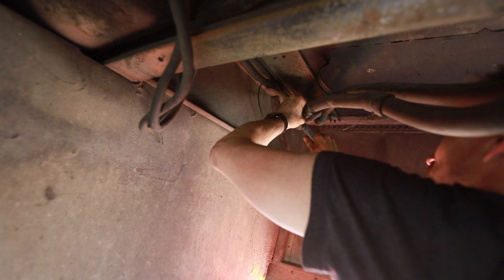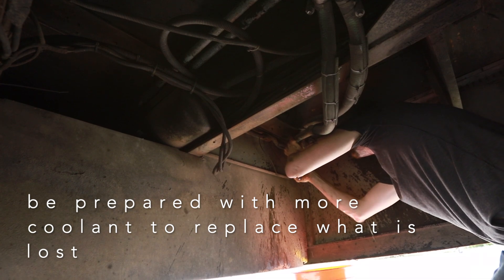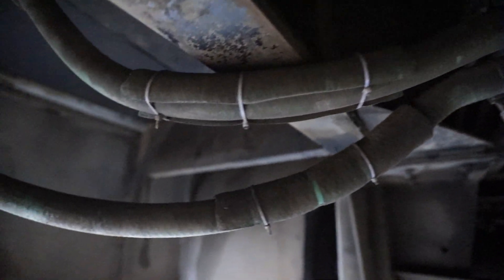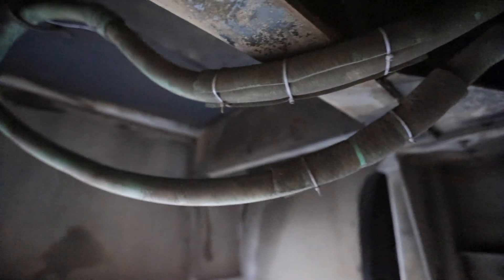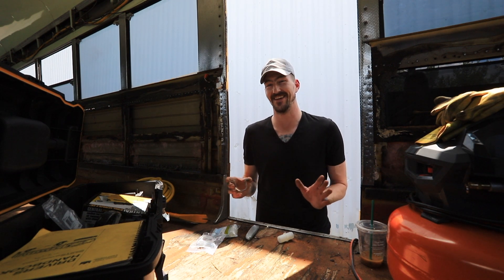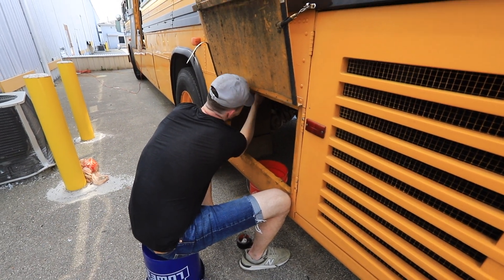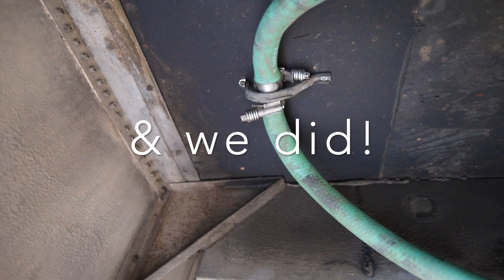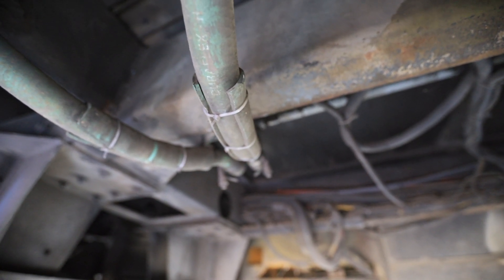EP03 - School Bus Conversion | Demolition | Floor Heater Removal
EP03 - This video was filmed over the course of a few days! A little trial and error, and we were successful! Hopefully it will help someone else with their conversion in the future :)

We cancelled our wedding & bought a vintage school bus instead! Follow along as we convert it ourselves into a tiny home on wheels & hit the road with our pets to adventure & boondock any place 6 wheels can take us!